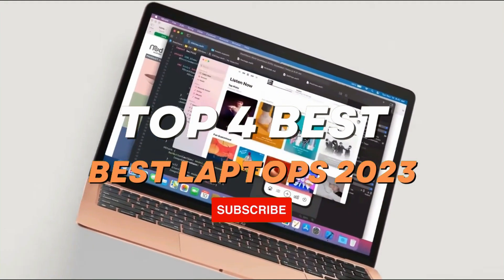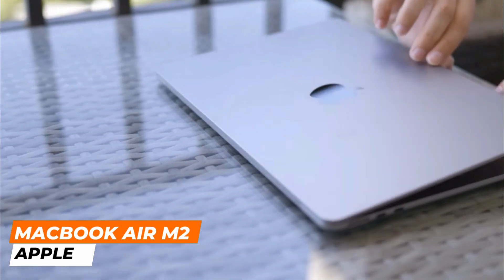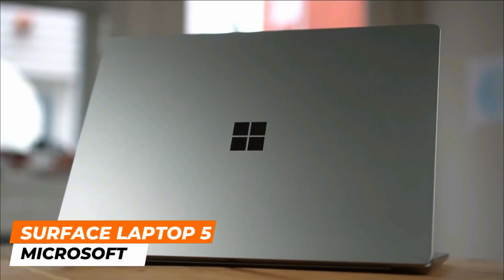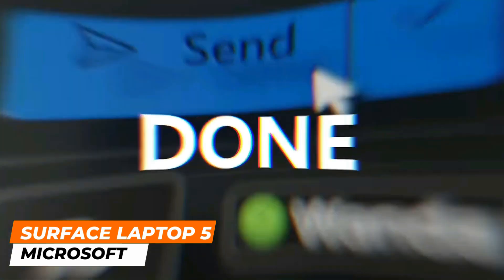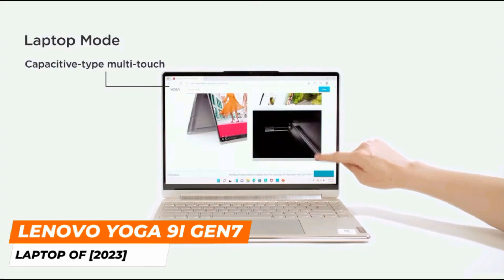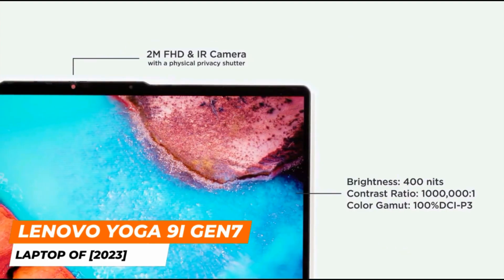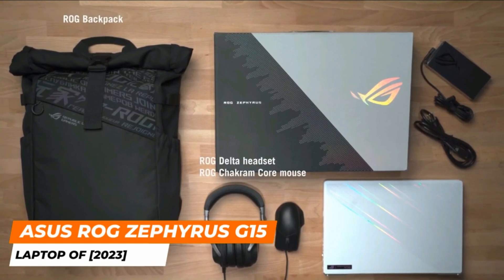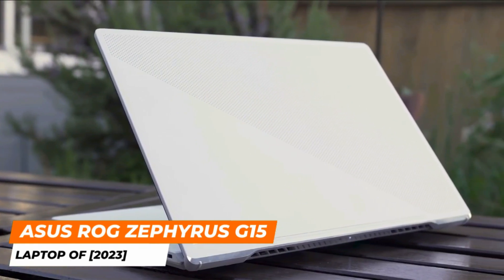The Top 4 Best Laptops In 2023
►Amazon Links◄
➜ 4. Lenovo Yoga 9i Gen7
➜ 3. Asus ROG Zephyrus G15
➜ 2. Microsoft Surface Laptop 5
➜ 1. Apple Macbook Air M2

The top 4 best laptops in 2023 based on extensive research and testing. In the video, I provide you with a list of choices that will meet a variety of buyer needs, such as performance, price, or particular uses, so you won't be disappointed.

Portions of footage found in this video is not original content produced by Br8 Future. Portions of stock footage of products was gathered from multiple sources including, manufactures, fellow creators and various other sources for visual reference only.

TOP PRODUCTS is a participant in the Amazon Services LLC Associates Program. We earn through amazon associates from qualifying purchases.